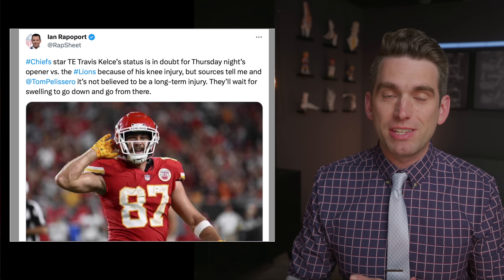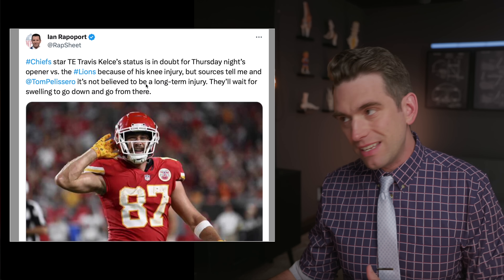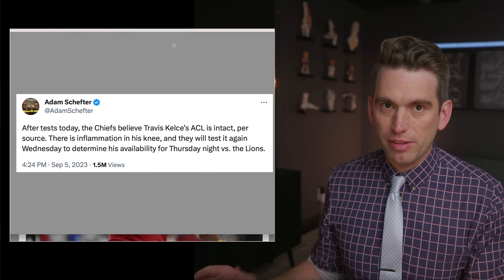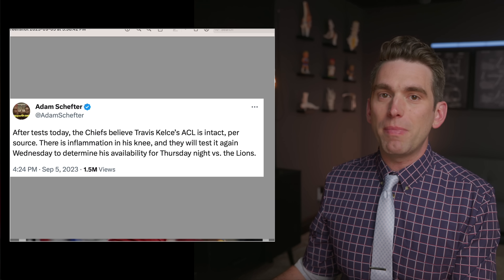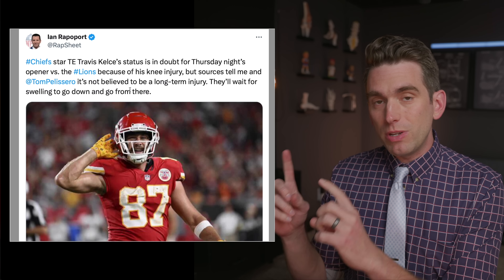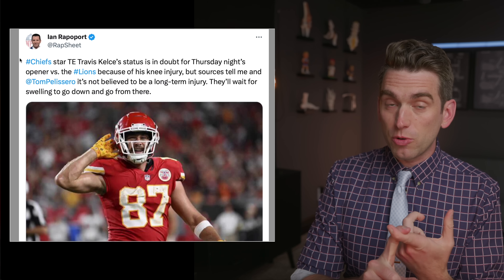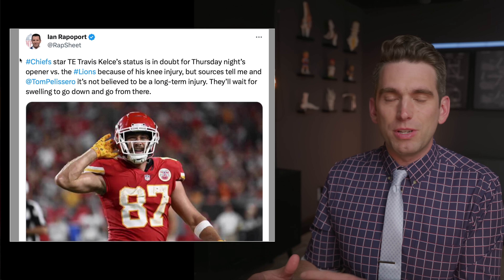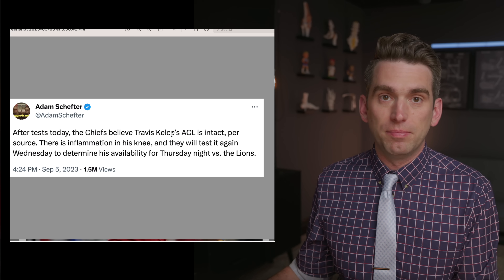Travis Kelce Injures Knee - Doctor Explains Week 1 Status and Updates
Travis Kelce hyperextended his knee today in practice, making his week 1 status uncertain as the NFL season for the reigning champs gets underway in just a few days